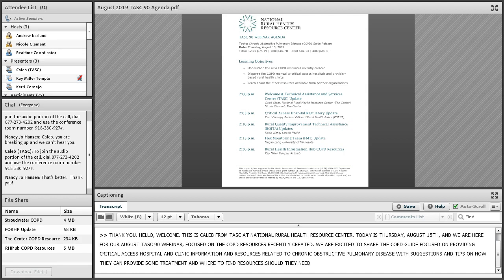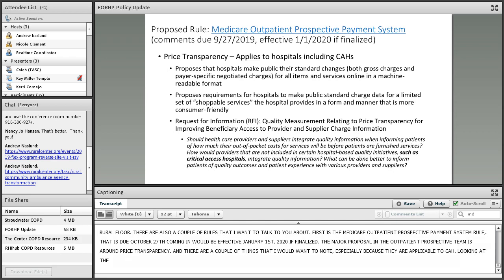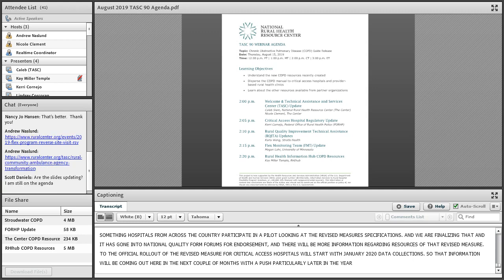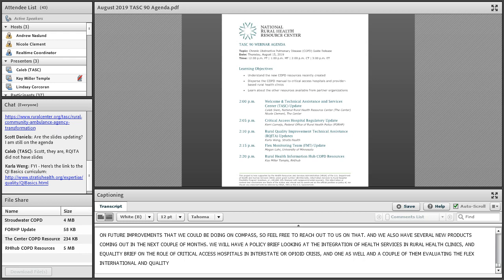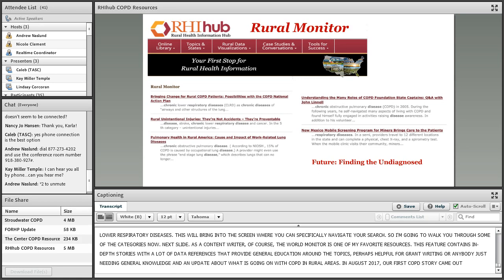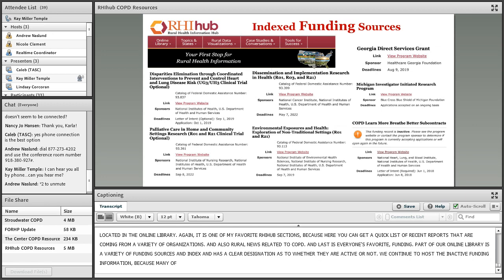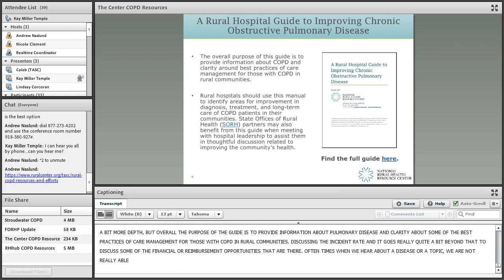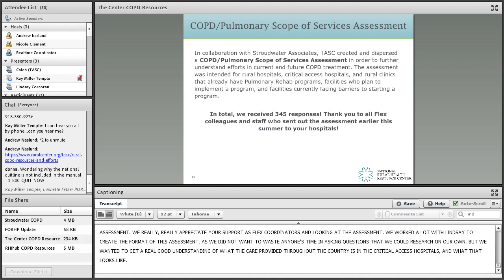TASC 90 1